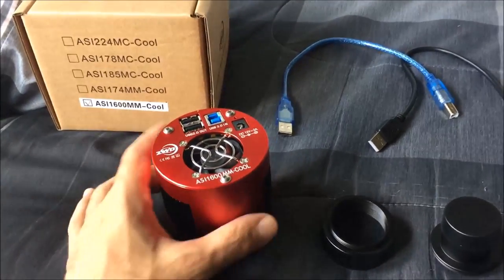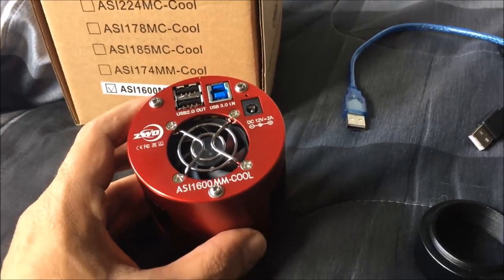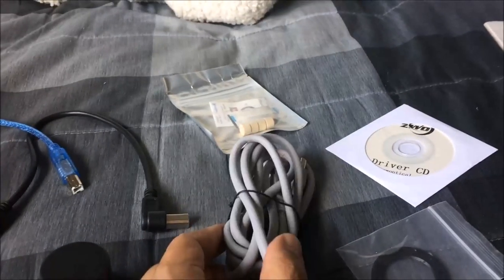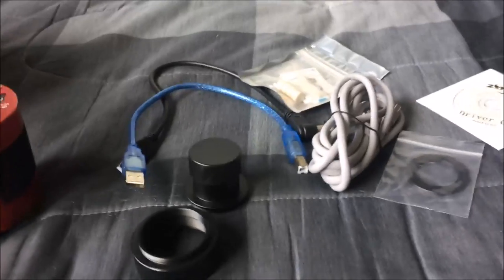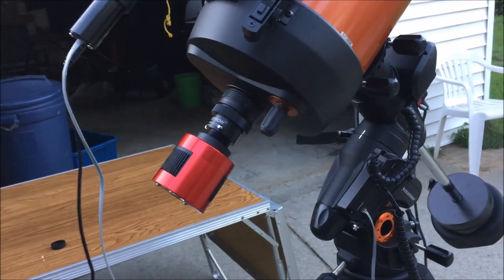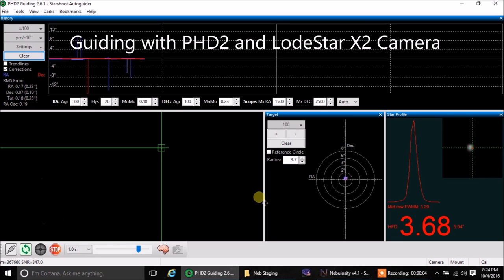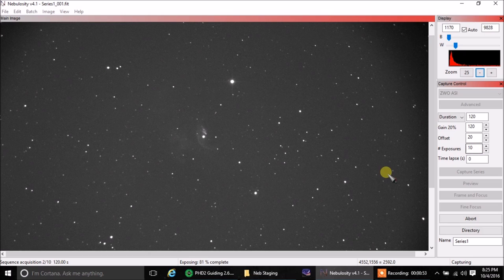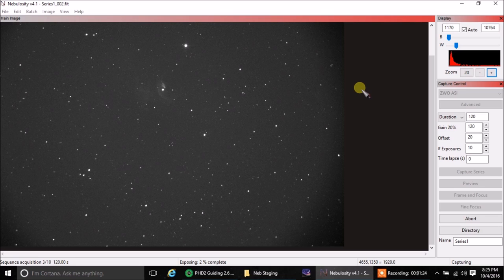ZWO ASI 1600MM-Cool (mono) - First Image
This is my setup, review, and first image("First Light" as they say in astrophotography) I've taken with my new ZWO ASI1600MM-Cool (mono) camera.  It's not a CCD, but the ASI 1600 operates like one.  I was only able to get in 20 minutes worth of exposure time on the Bubble Nebula before the clouds rolled in, but I like what I see so far.  Here is what's included when you order the camera:

–ZWO ASI 1600MM-Cool (mono) body
–T2-1.25″ nosepiece and cover
–2 m long USB 3.0 cable
–USB 2.0 short cable (two of them)
–T2-1.25″ Filter adapter 3mm thickness
–T2 extender 18.5mm length
–desiccant tablets packet
–Driver & Extra Software CD (Mac, PC & Linux Compatible)